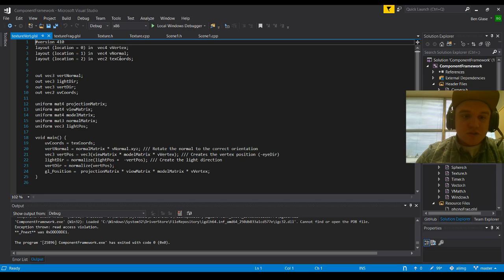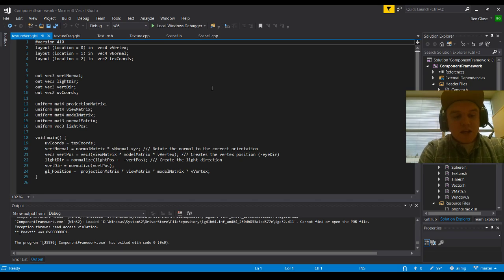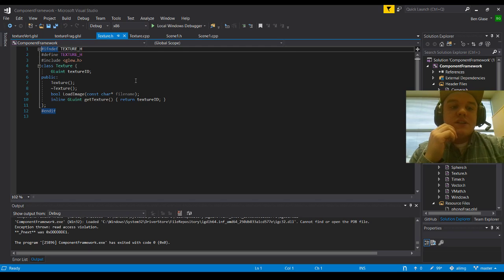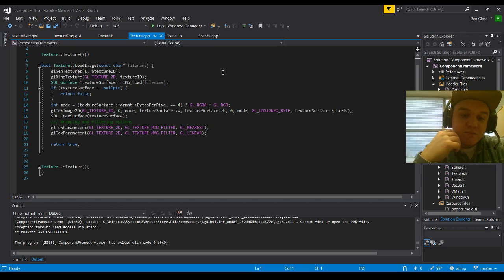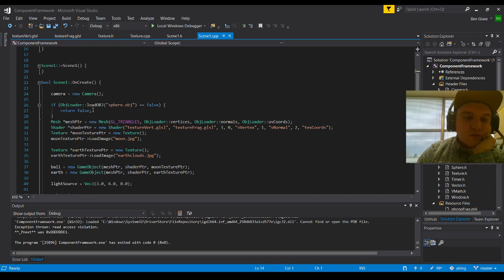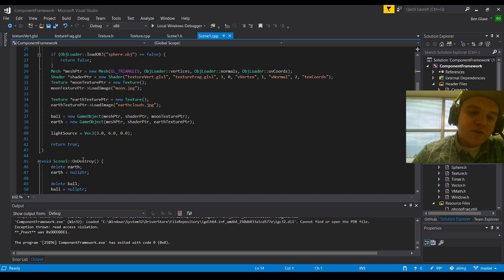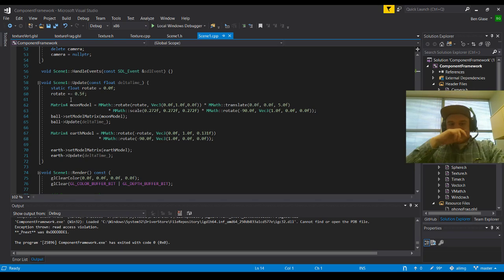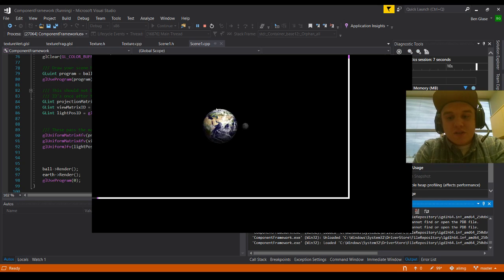Earth and moon graphical simulation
using open GL and C++ to show a basic orbit graphic.